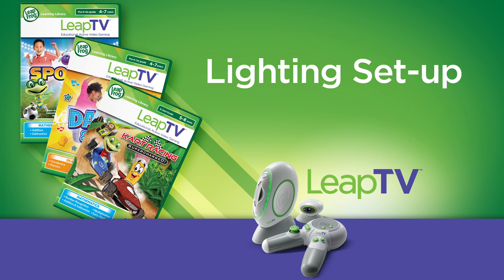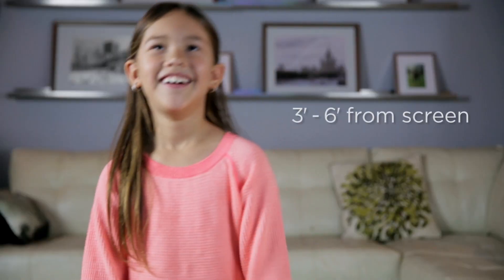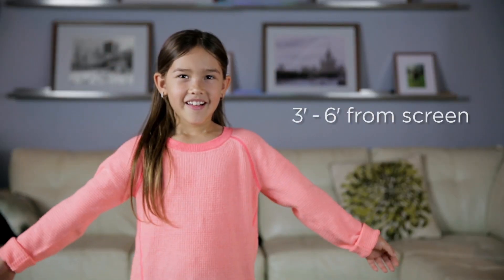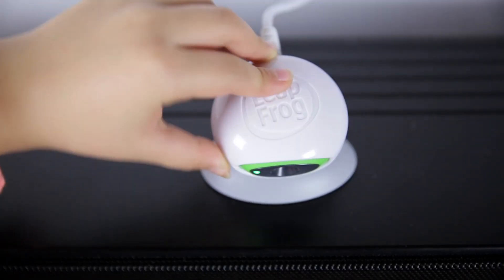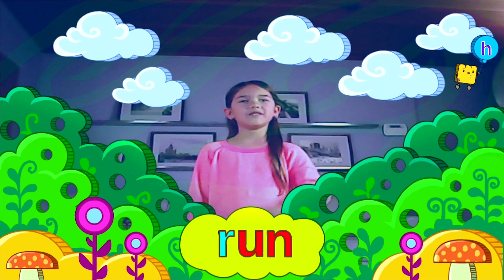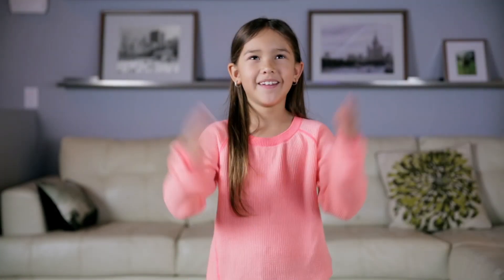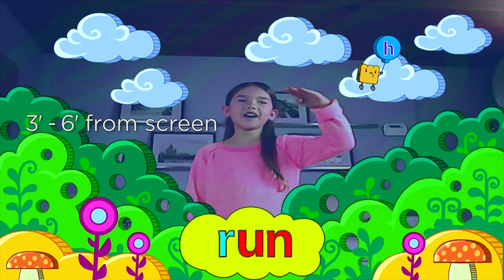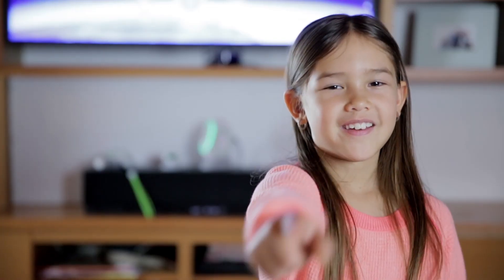How to Set Up Your LeapTV Camera - LeapTV Tutorial Video | LeapFrog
Before you get moving and learning with your LeapTV video game system, make sure your camera is ready to use!

See how to set up and pair your LeapTV camera with this handy tutorial video. Then let the fun begin!

LeapFrog creates award-winning educational solutions that delight, engage and inspire children to reach their potential. We know that children learn best when they’re having fun, and that every child learns differently. With solutions that are personalized to each child’s level, every day brings pure learning fun.